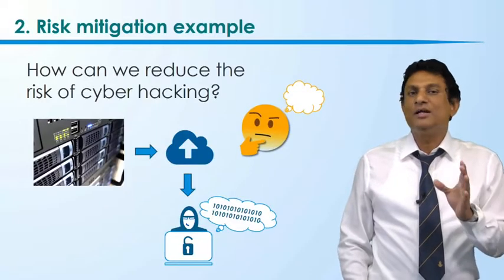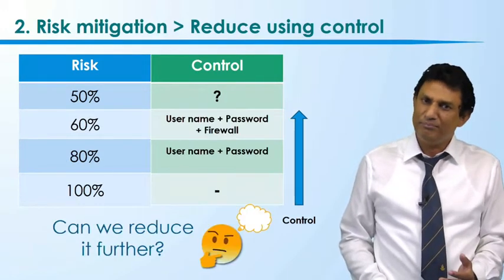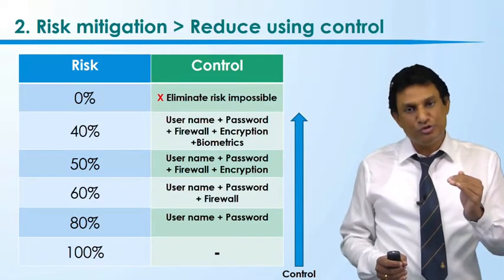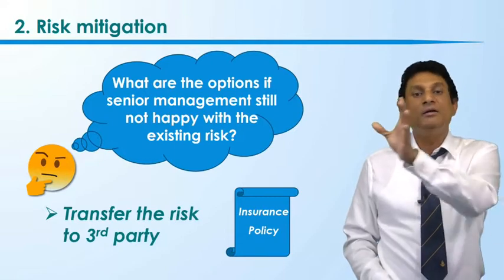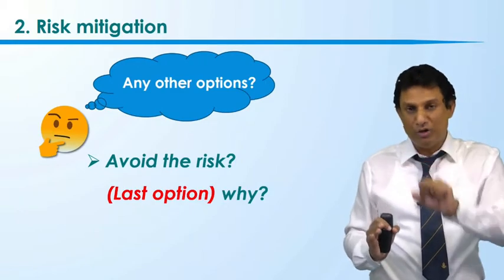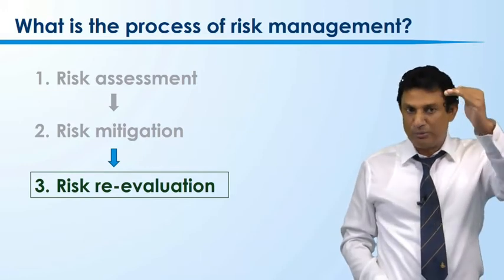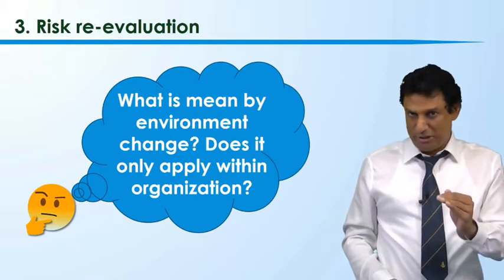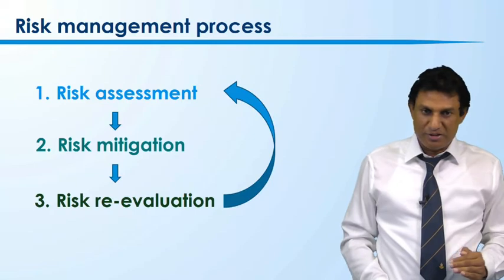risk management process fintech 2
risk management process in fintech part 2